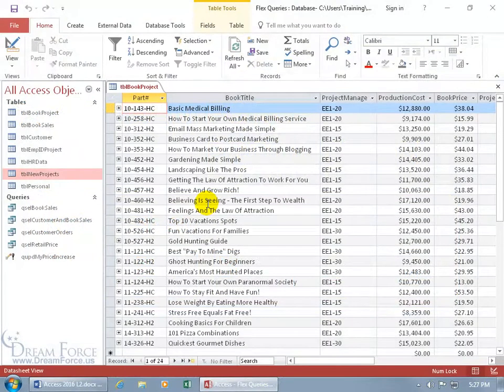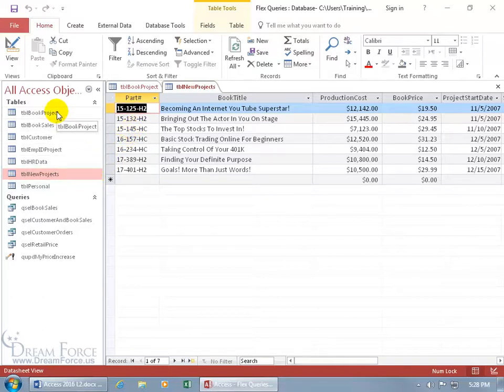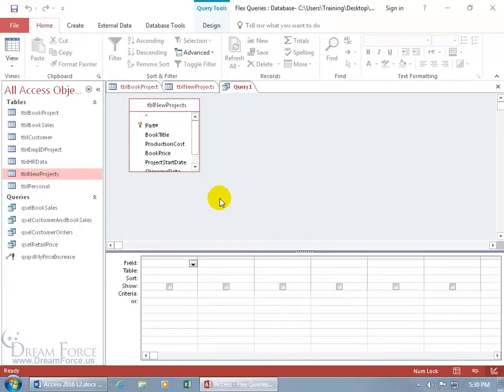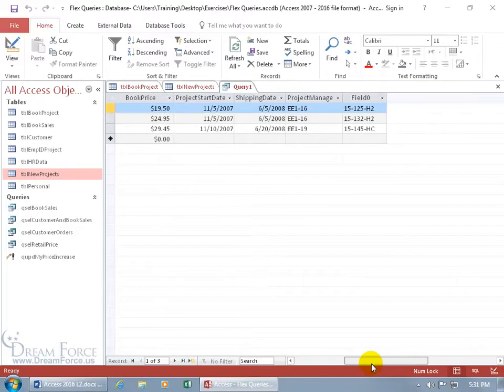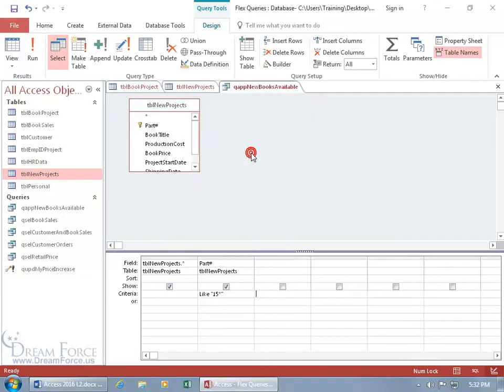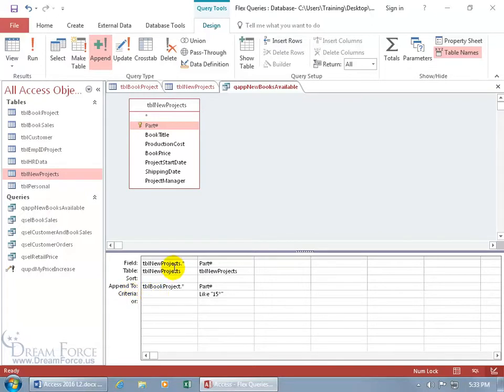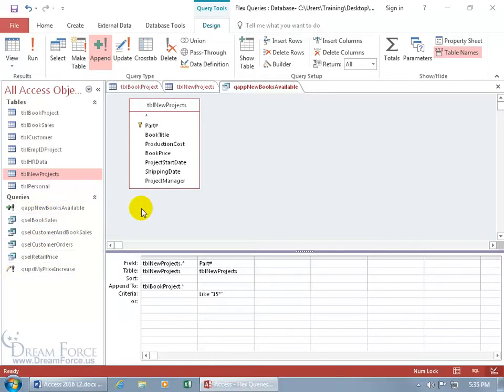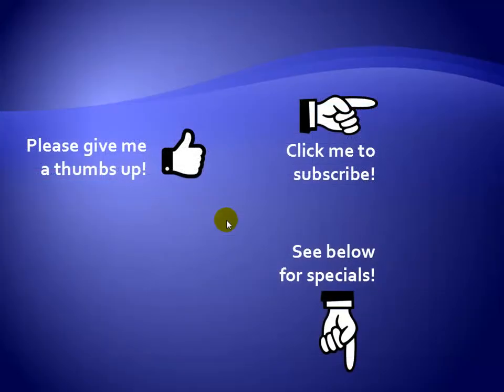Microsoft Access 2016 Queries: Append Query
Microsoft Access 2016 training video on how to create an Append Query, which is a query that can add records from one Table to another Table.